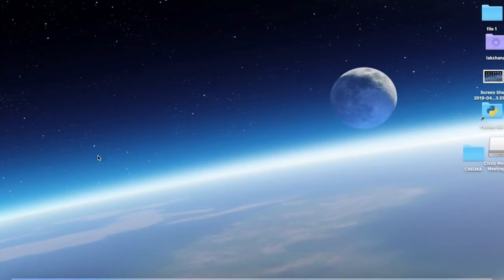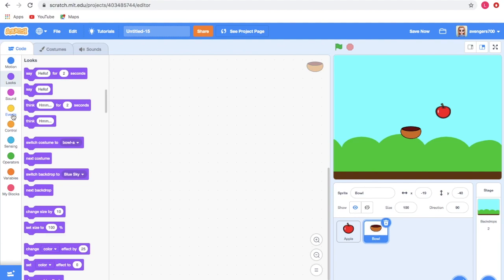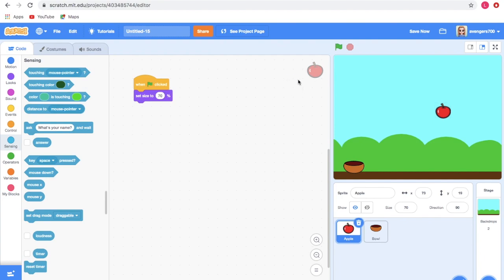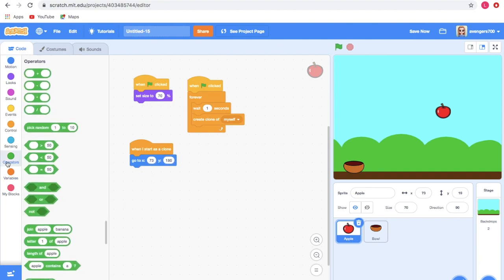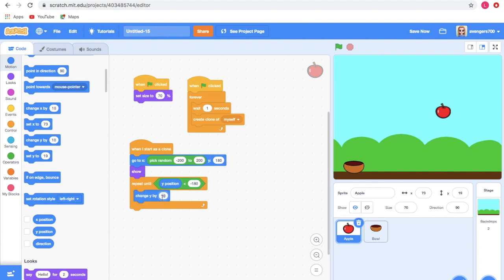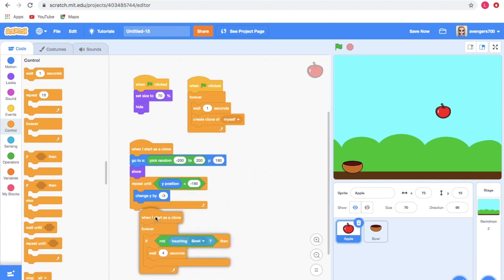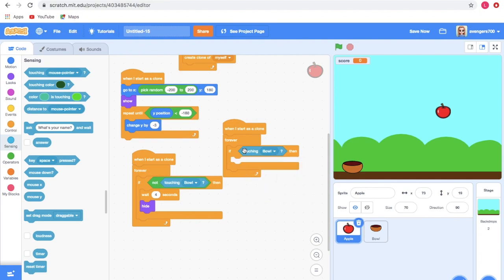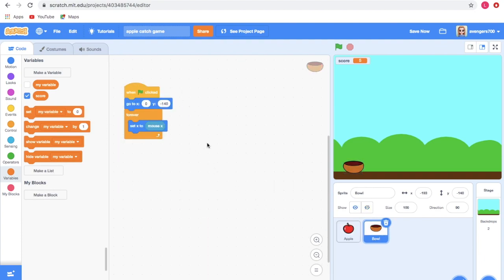Apple catching game in scratch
hi guys. In this you will learn how to make a apple catch game in scratch.
follow me on scratch too.